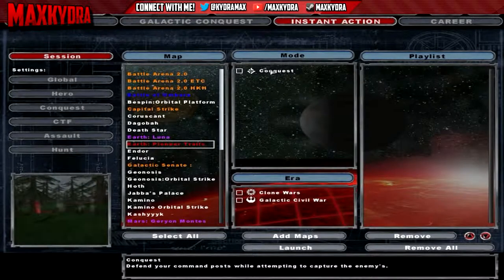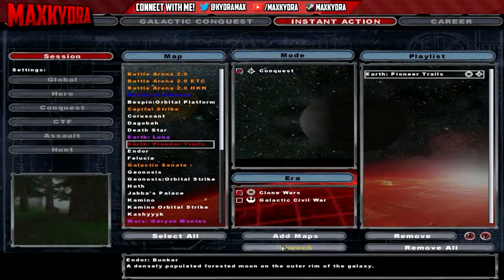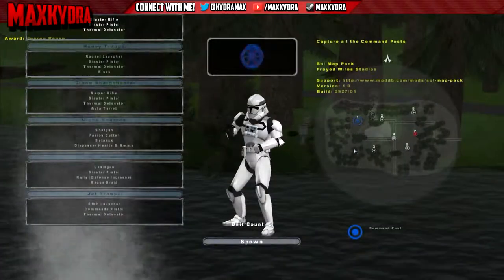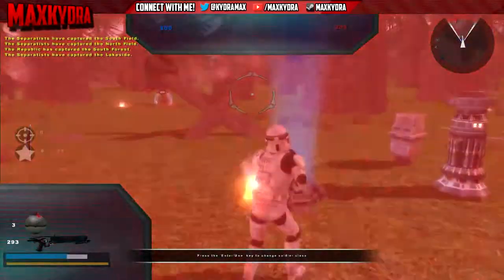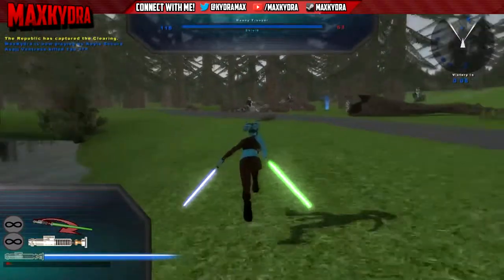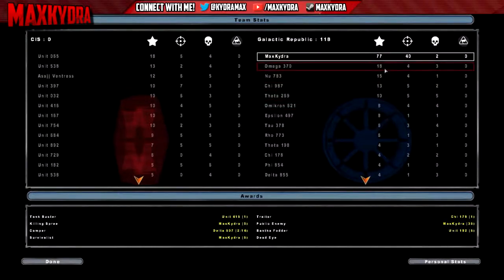SOL MAPPACK PART 2 - EARTH - (Star Wars Battlefront 2 Modded Gameplay)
Hey guys! MaxKydra here back with another video!

Today we are checking an awesome mappack and that is the Sol Map Pack by Marth8880 this is an awesome mappack with maps based off our solar system with great textures and amazing details, this mappack has 5 maps so this will mod will be split into 5 videos.

Intro & Outro Music: Tobu - Higher
obuofficial